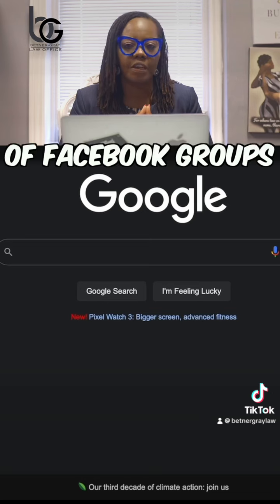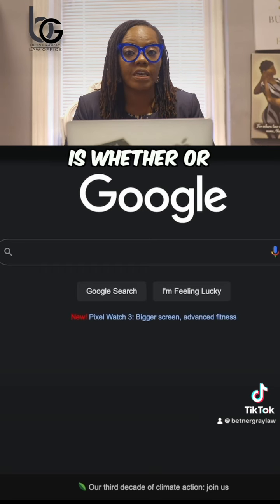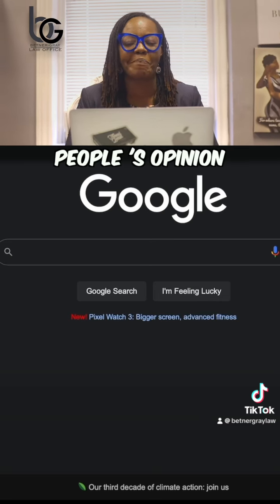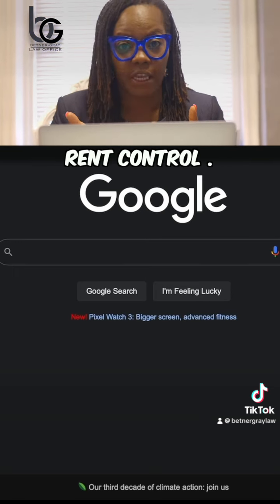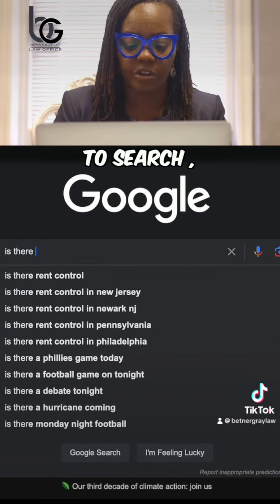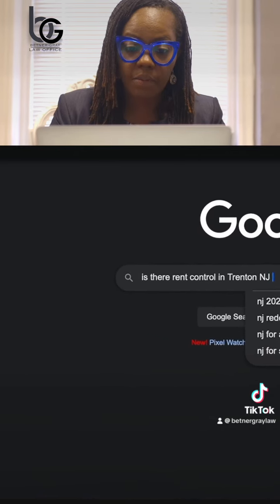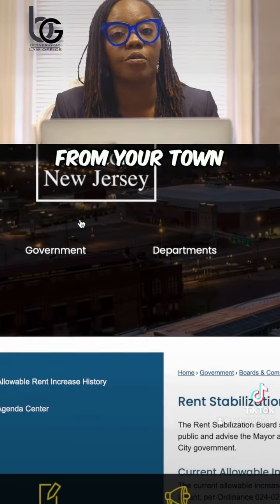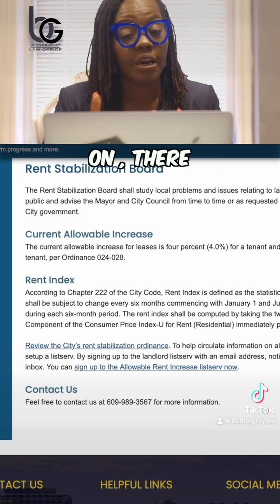Continuing our Google search series! 🔍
Why not leverage this FREE resource to get answers? Today, we’re looking into whether rent control applies in your area. Make sure to check official government sites for the most accurate info and steer clear of unreliable sources.